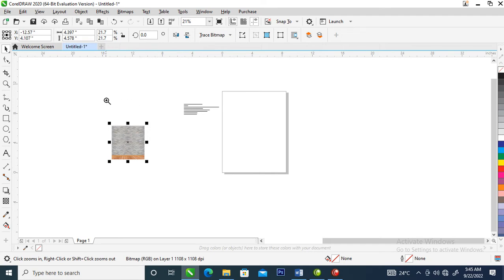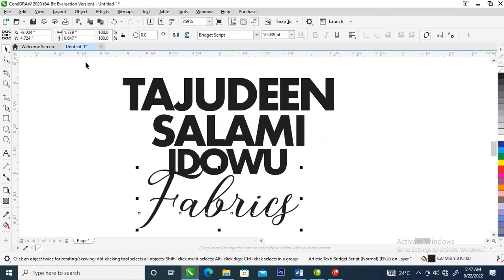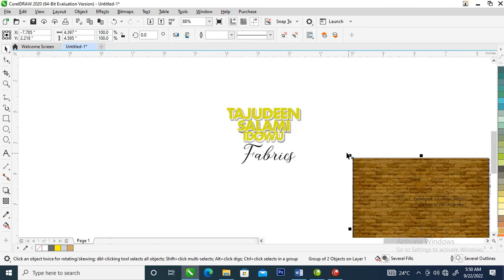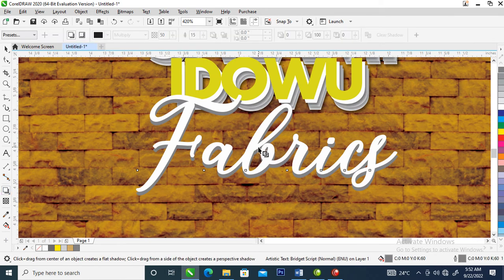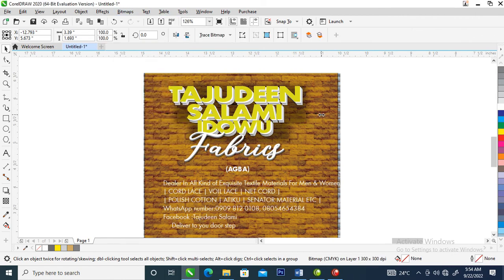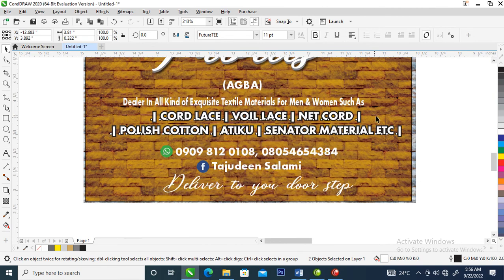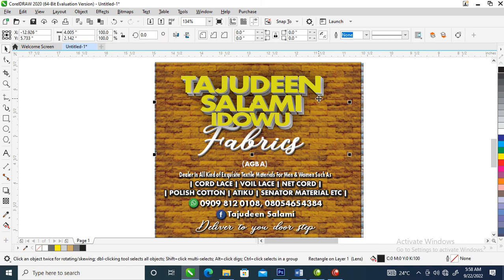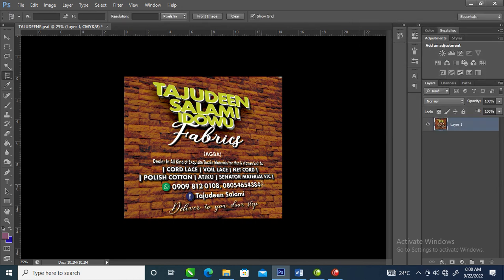How to create 3D Mockup - WhatsApp Status Design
See how you can design yours...